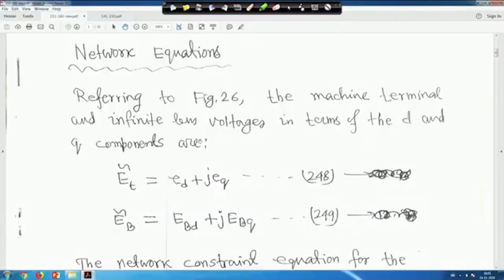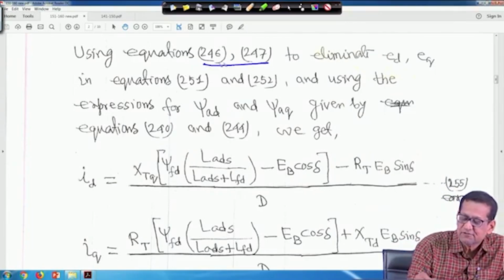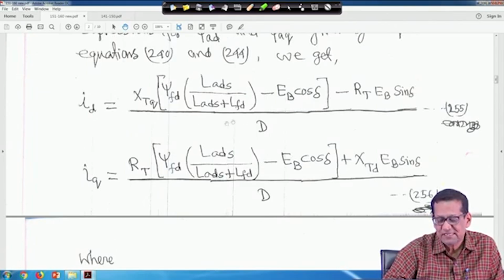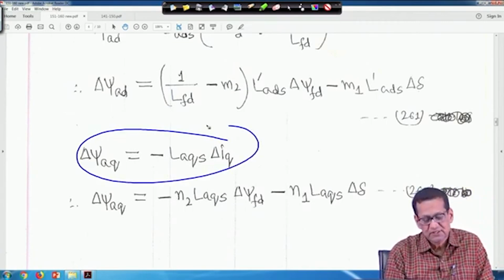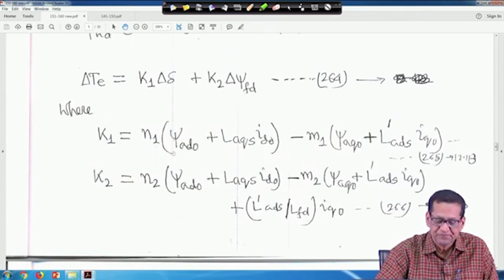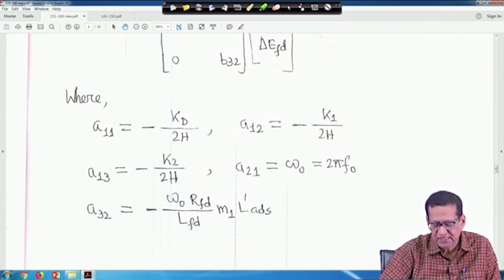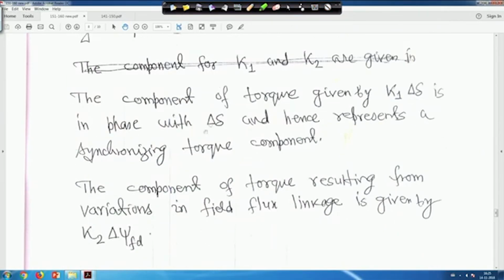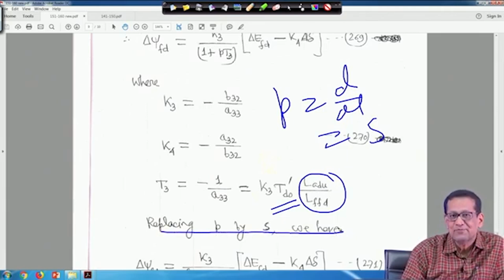Power System Stability (Contd.)